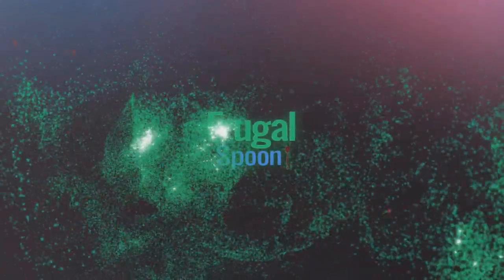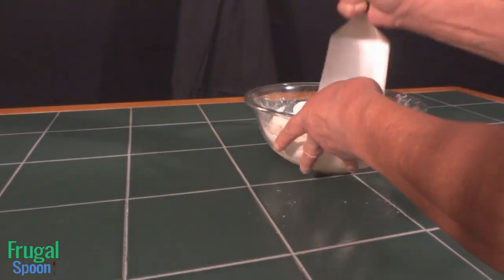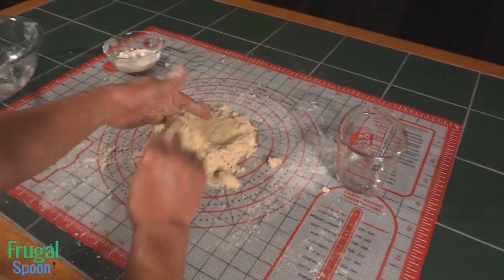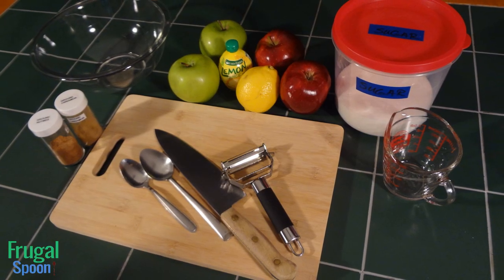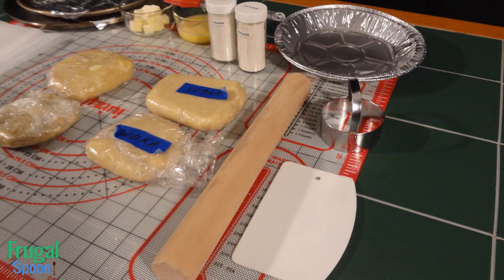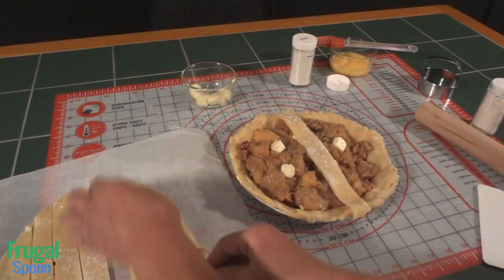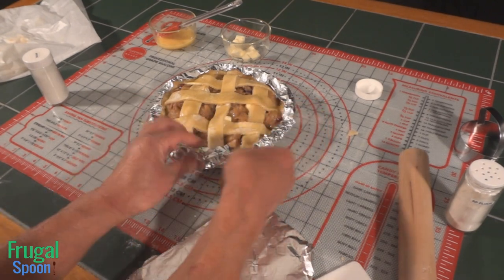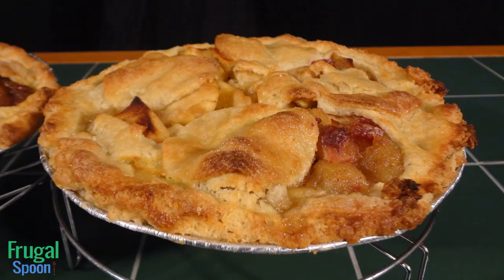EGG VODKA APPLE PIE | BAKING YOUR FIRST PIE | FRUGAL SPOON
We are making  two apple pies with two different popular crusts. A vodka-egg crust and a vodka crust. This video is for first-time pie bakers like many in my family. They have already tasted these pies, so they know the final product. So bear with me as I help them on their first baked apple pie. So here is how to make apple pies, and how to make a vodka pie crust.

Welcome to Frugal Spoon. My name is Ivan, and I make Tasty Small Recipes for me and my Plus 1. I serve small dishes, so they have to be packed with flavor and diversity.

DISHWARE
○ Porcelain Plates 10 Inch Set of 6
○ Porcelain Plates 7.8 Inch Set of 6
○ Porcelain 7 inch Semi Square Bowl Set of 4
○ Porcelain Serving Bowls
○ Porcelain Dipping Bowls Sets of 12
○ Porcelain Chinese Soup Spoons Set of 6

KITCHENWARE
○ Glass Spice Jars - Set of Six
○ Stainless Steel Metal Spatula
○ Infrared Thermometer Gun & Probe
○ Pastry Mat Silicone Non Slip – 28 x 20
○ Food Scale
○ Infrared Halogen Convection Oven

○ Sony Cybershot WX9 Similar Camera
○ Sony NP-BN1 Batteries plus 2 Wall Chargers
○ Kingston 32GB SD Memory Cards
○ Lighting - Clamp Lamp Light with 8.5 Inch Aluminum Reflector
○ Lighting - 1600 Lumens Bulbs
○ Xenvo SquidGrip Flexible Tripod
○ Merkury Tripod 50"

COMPUTER EQUIPMENT & SOFTWARE USED
○ Editing PC - Toshiba Satellite A665 Laptop (Windows XP)
○ Rendering - MS Surface Windows 10 Laptop (Windows 10)
○ Seagate 5TB External USB Hard Drives
○ Editing Software - Sony Vegas Pro 10 (Windows 2000)
○ Sound Editing Software - Sound Forge XP (Windows 98)
○ Graphic Design Canva, Snappa, Placeit and MS Paint 3D

Affiliate advertising programs are designed to provide a means for sites to earn advertising fees by advertising and linking to Amazon.com and other affiliate programs at NO ADDITIONAL cost to you if you decide to purchase something.

MUSIC
Title : Retrograde
Genere : Electronic
Artist : Spence